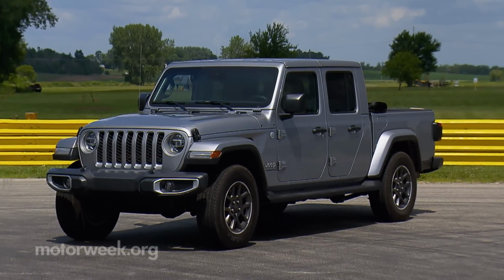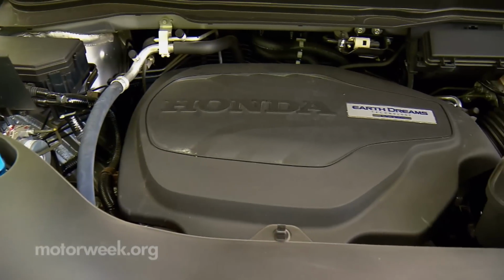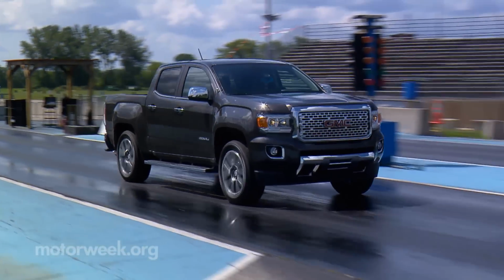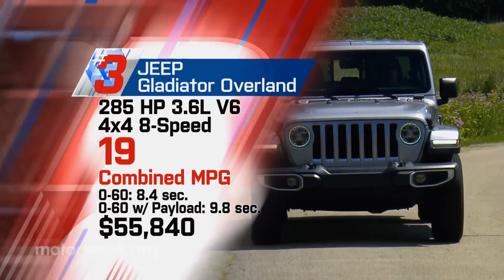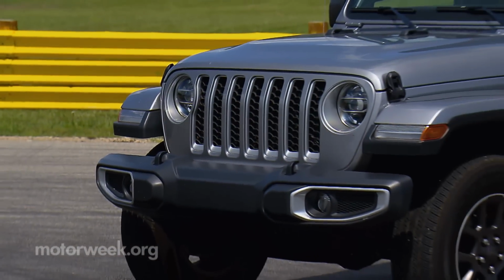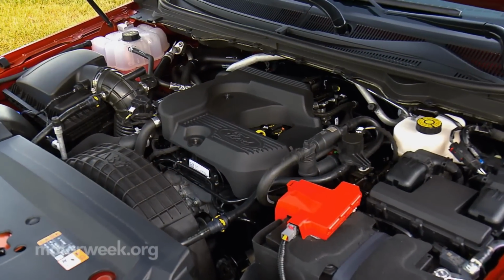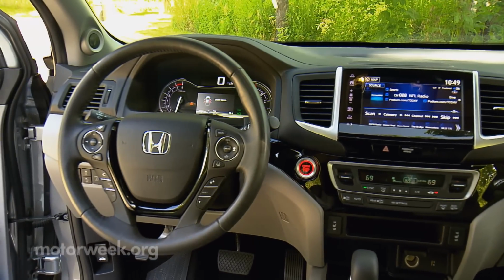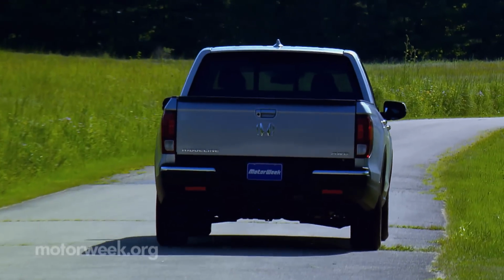2019 Midsize Pickup Truck Comparison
After years with little-to-no news, and only declining sales to report, the midsize truck scene is now booming. So the natural question is, which one is best?  Well, figuring that out is what we’re here for. Join us and cars.com as we take a look at the expanding midsize truck landscape to find out where your dollars are best spent.